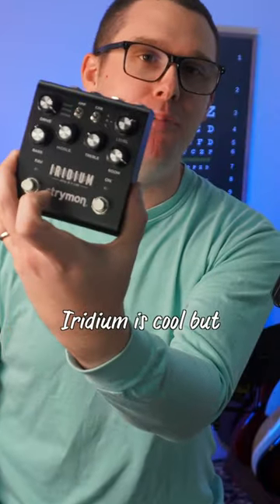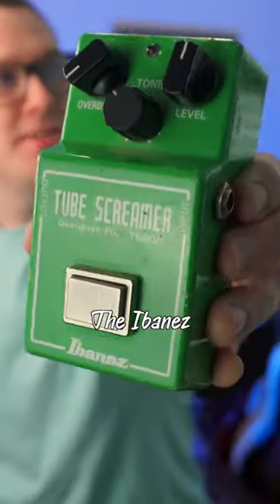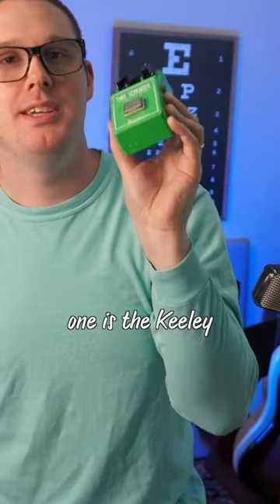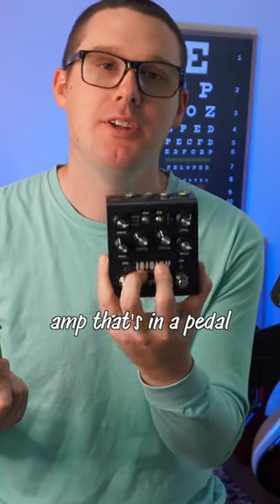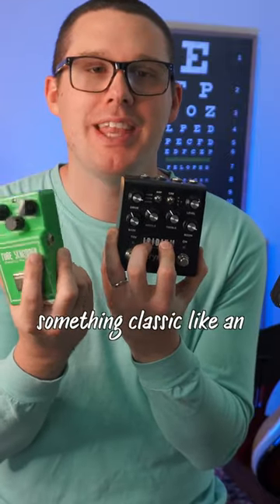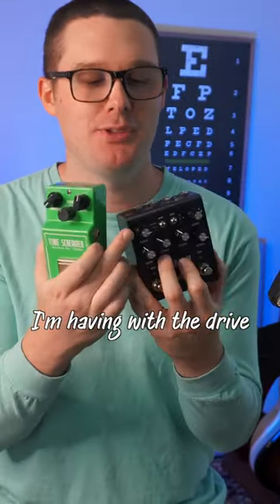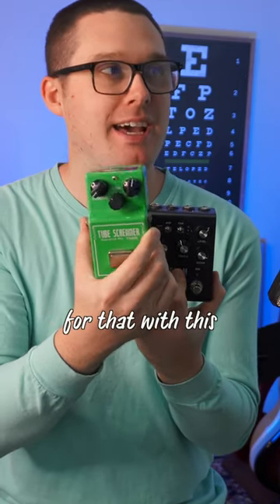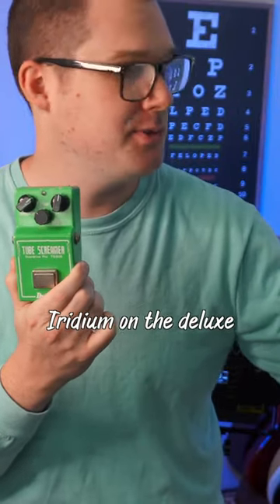Check out THIS Overdrive Pedal! 🎸👀✅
My favorite overdrive is this Keeley Modded TS808 check out the long form of this video on my channel!

YouTube.com/HeyChrisGreen